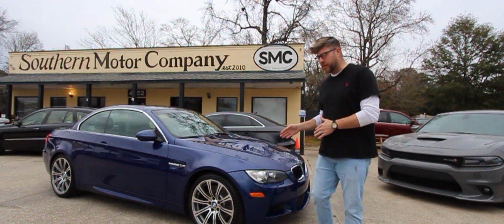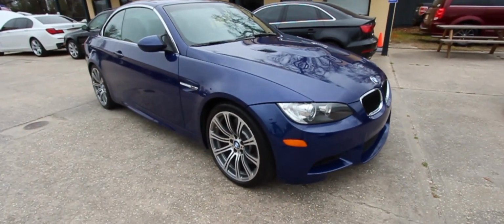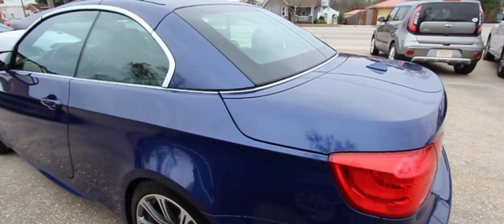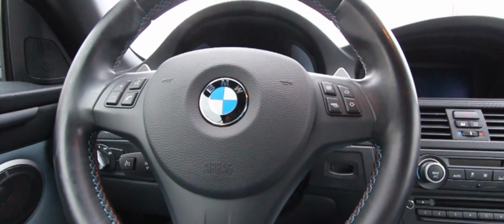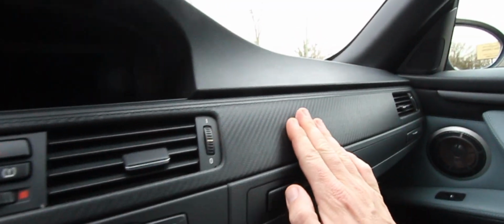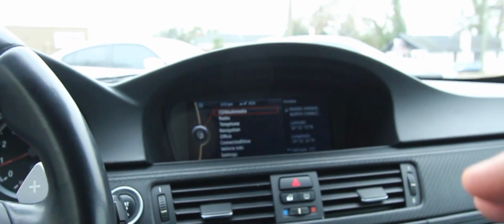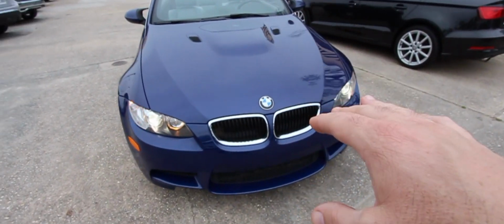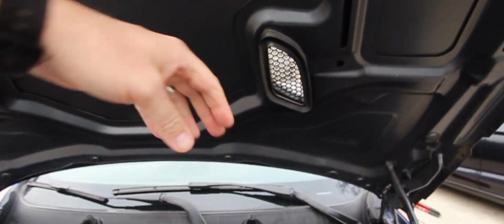Here's the Last Year for the BMW M3 E93 w/S65 V8 ( Hard Top Convertible) Well Worth the Money?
Hello everyone, in this review I'll be showing you this 2013 BMW M3 Convertible we we're selling at SMC. Of course it has already been sold, but we do our best to keep vehicles like this on ground at the store. Visit the stores website link below to learn more about our store and the cars we sell.